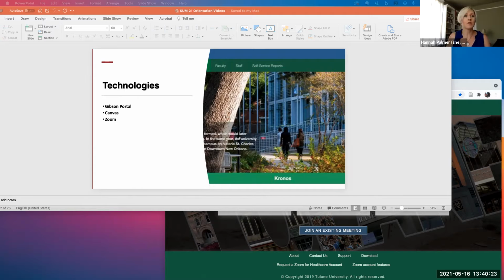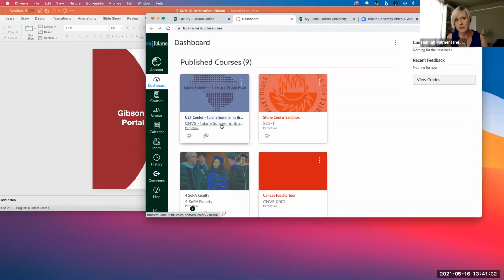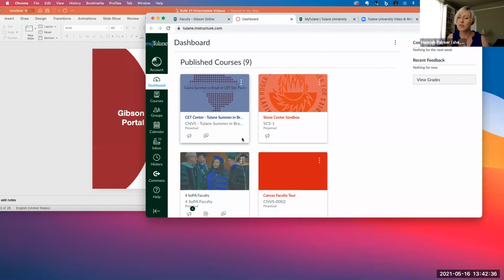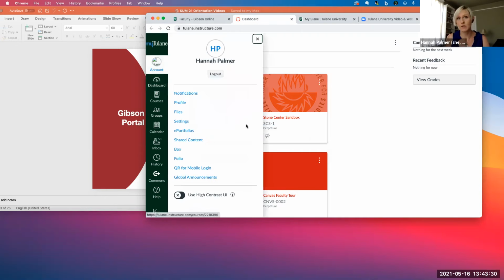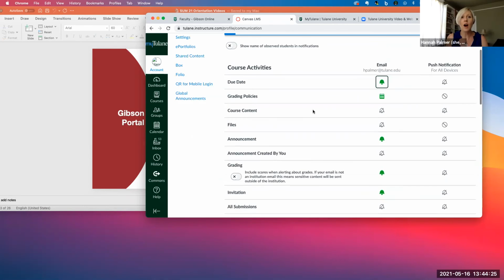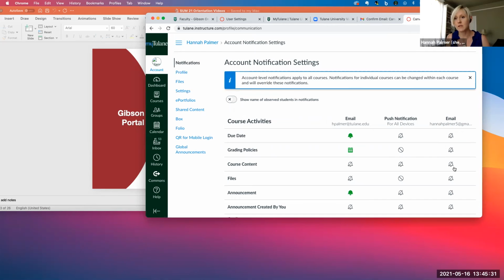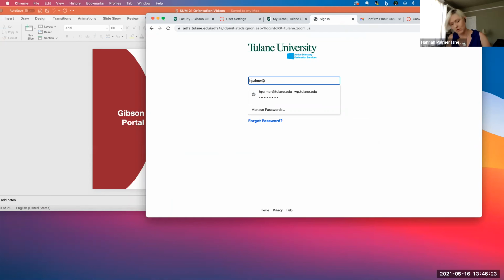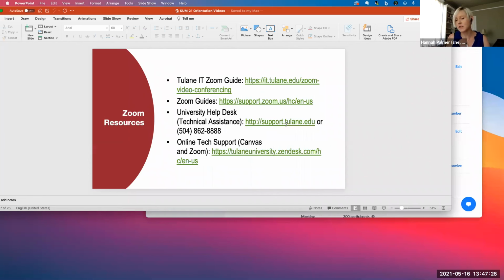Summer 2021 Orientation: Technology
This video provides a brief introduction to the Gibson Portal, Canvas LMS, and Zoom.